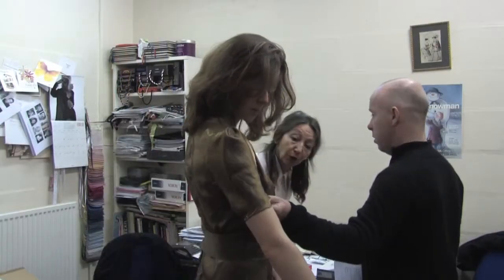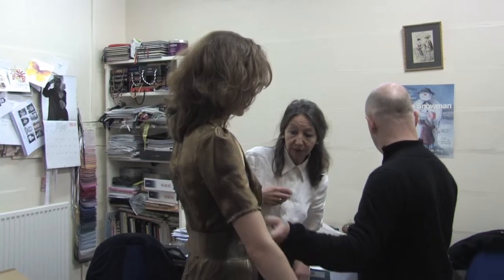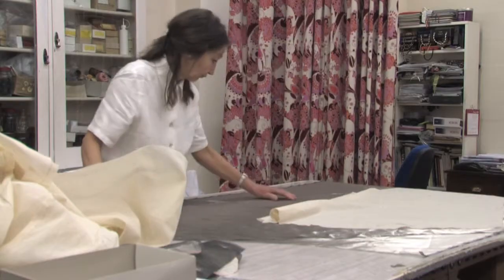Sue Nightingale, The REP's Head of Wardrobe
Sue Nightingale, The REP's Head of Wardrobe, talks about what's involved in working in a theatrical Wardrobe department.